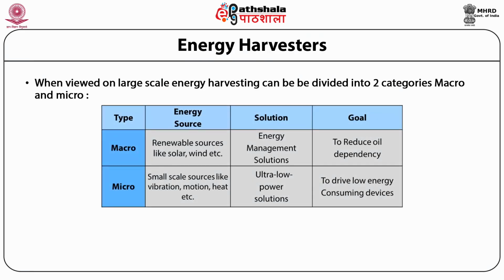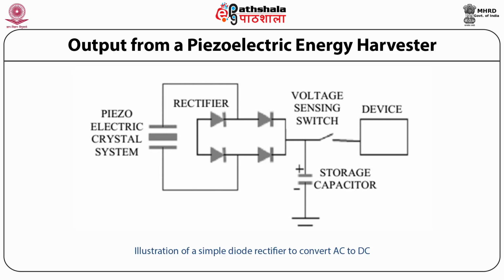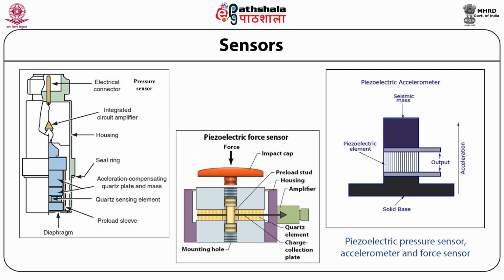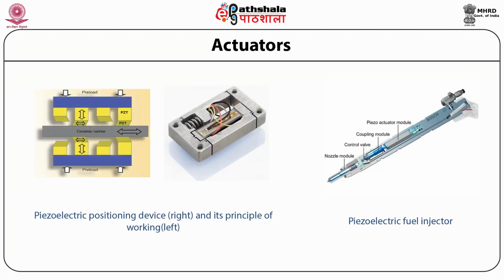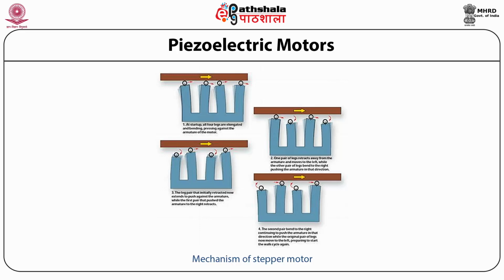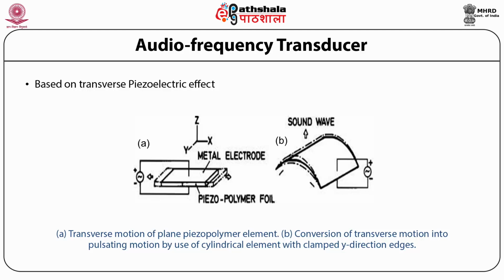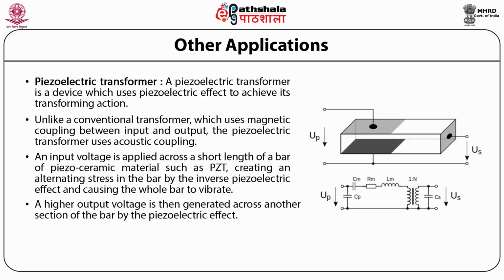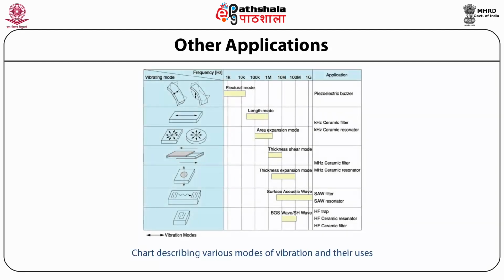Materials Science P14 M-5.5 Key Application and devices